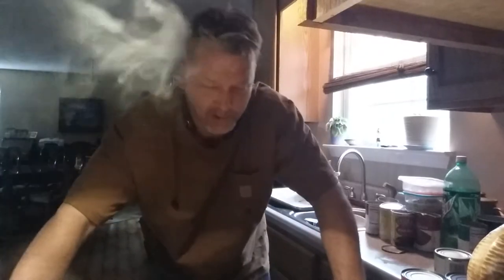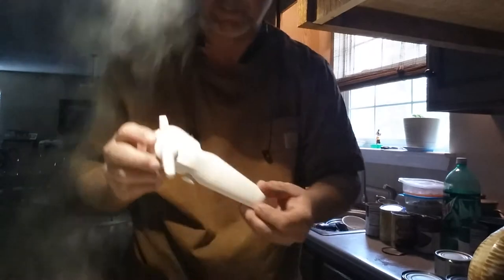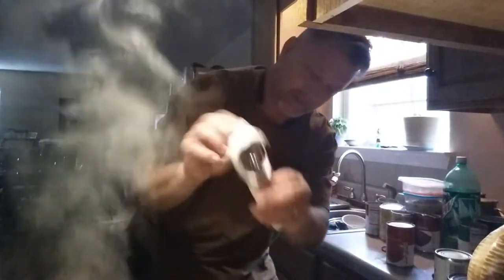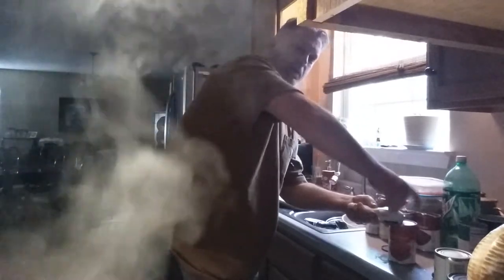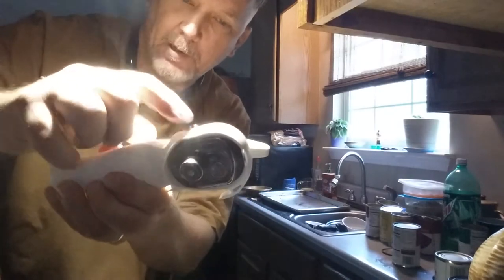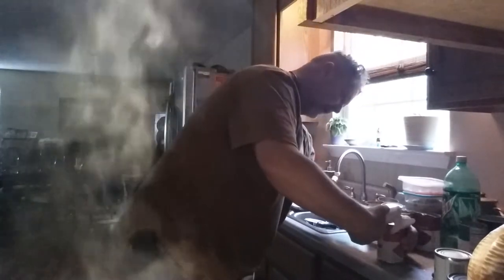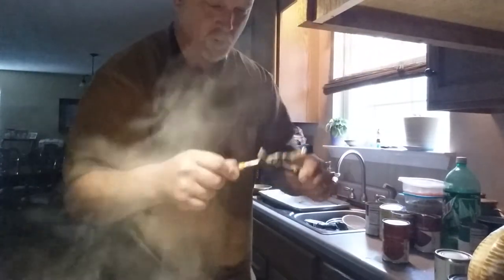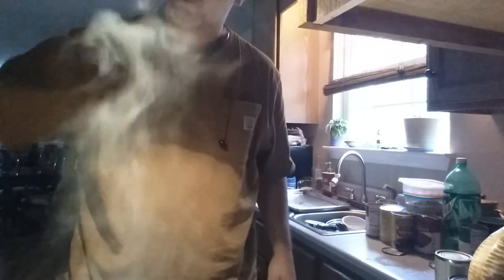Pampered Chef Can Opener Fail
Pampered Chef $5,000.00 dollar can opener at woman, s  home party to buy junk.  In operation and Failing